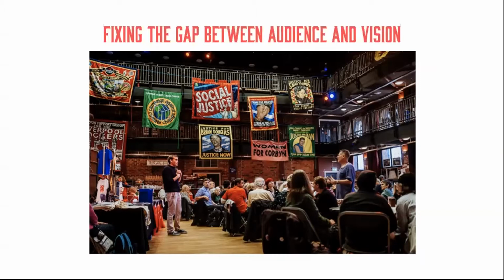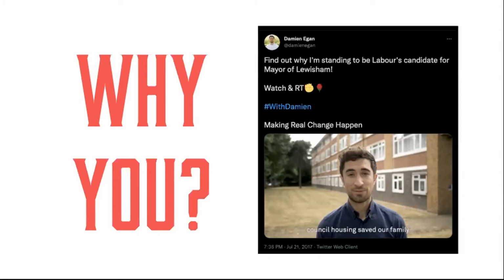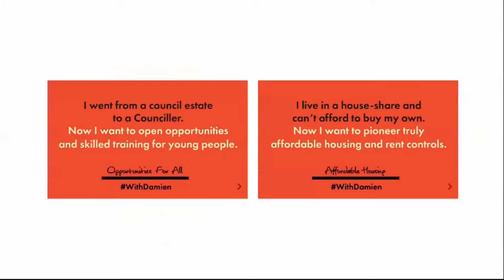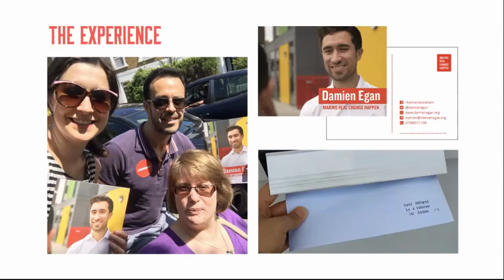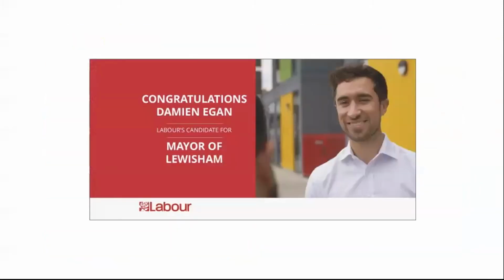What does it take to win hearts and minds through design? | Sana Iqbal | Left Design Festival 2021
Graphic design alone cannot change people's minds and behaviours, but when design is strategically combined with these factors it can persuade people how to think, feel and behave. Sana Iqbal, shares the essentials needed to create powerful campaigns for change.

Sana Iqbal is a Strategic Graphic Designer with experience in brand, campaigns and storytelling whose clients include The World Transformed, Labour Party and Amnesty International. She's also worked with large organisations, such as National Grid and Baloise, to positively transform company cultures and employee engagement. Sana is a Board Member of 26, an organisation for anyone with a passion for words, and has been a regular Visiting Lecturer at Liverpool School of Art and Design.

You can follow Sana on Instagram at @sanaiqbaldesign.

Sana's session was hosted by Kevin Kennedy Ryan, Design & Marketing Consultant and Founder of Labour Party Graphic Designers - you can follow Kevin on Twitter @K_47.

The first annual Left Design Festival (LDF) celebrated the best of visual communications on the left. With speakers across three continents from a range of progressive parties and movements, sessions looked at best practice and innovation in design and visual communications.

This event and its on-demand session recordings are for anyone – freelancers, agencies, in-house creatives, and progressives – who want to better understand the landscape of design on the left and develop tools to further the cause of labour and human dignity.

LDF is an independent event proudly organised by Labour Party Graphic Designers (LPGD) - you can follow LPGD on Twitter at @LabourDesign.

Any questions? Email hello[at[labourdesign.co.uk